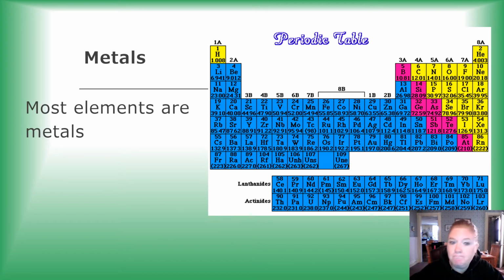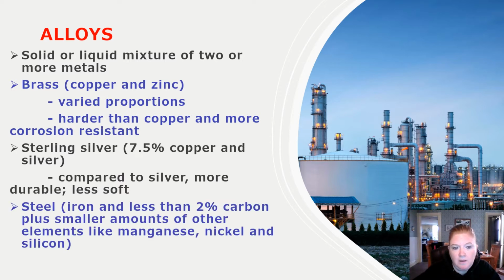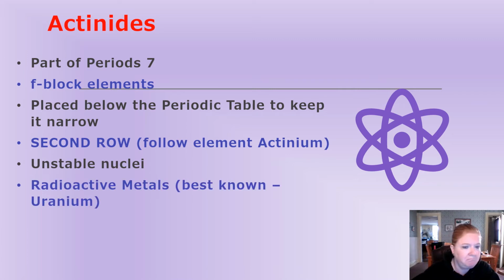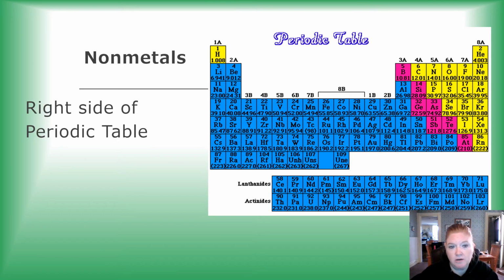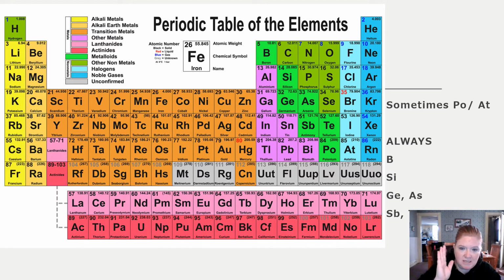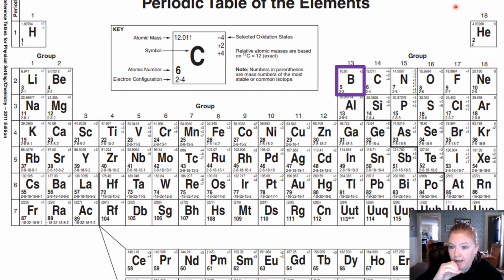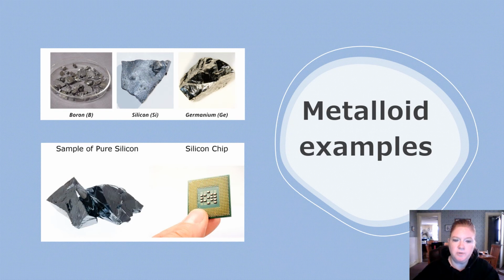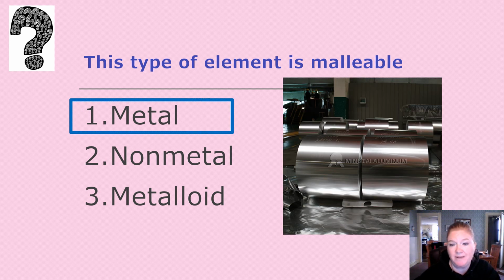Metals, Nonmetals and Metalloids (periodic table organization)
This video goes through the location and properties of metals, nonmetals and metalloids on the Periodic Table, The location of solids, liquids and gases are discussed. The different elements classified as metalloids is discussed as this is not consistent among resources.